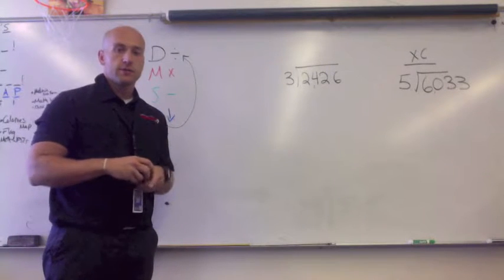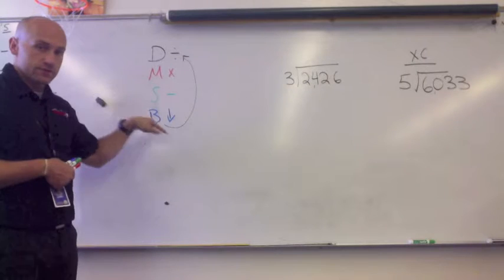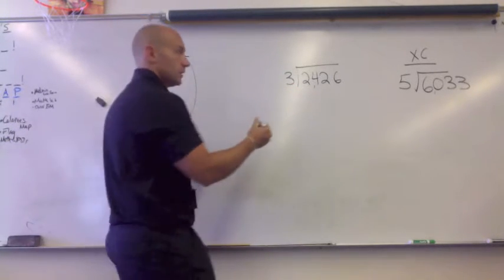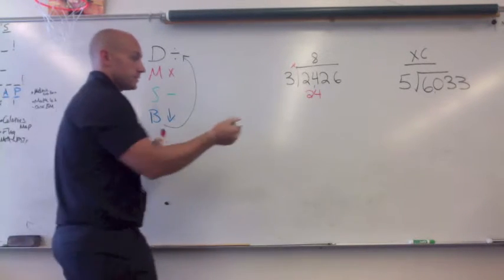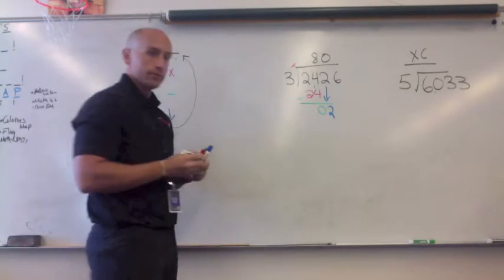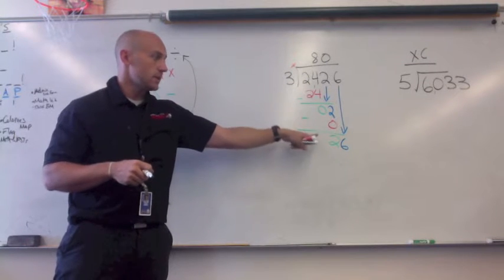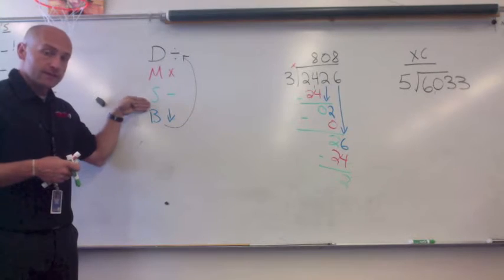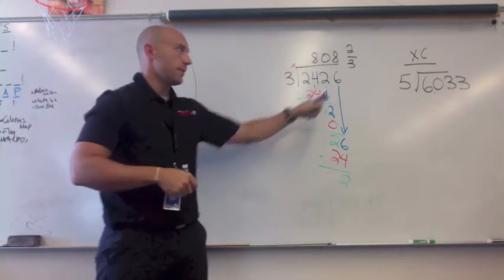2.1 Long Division